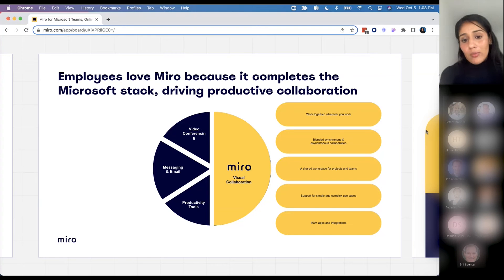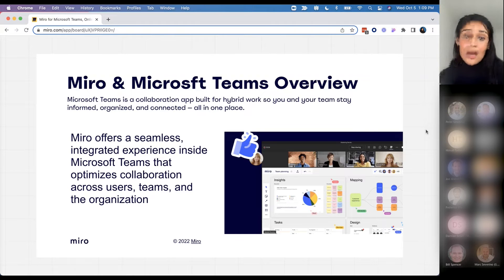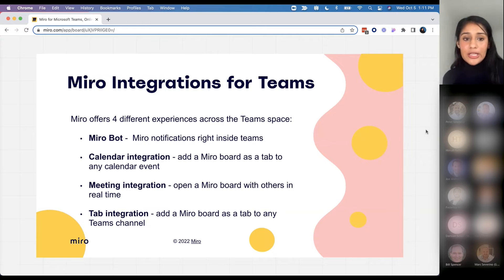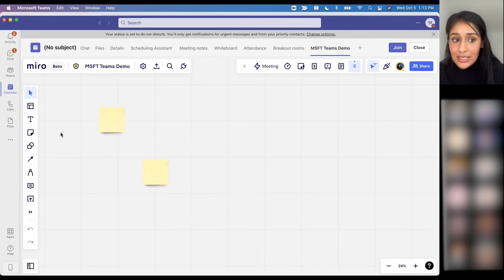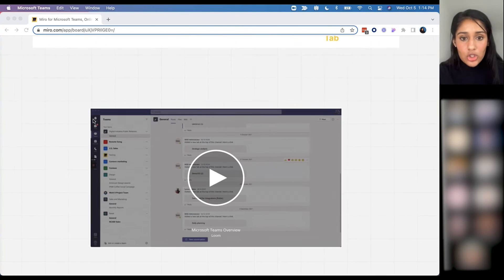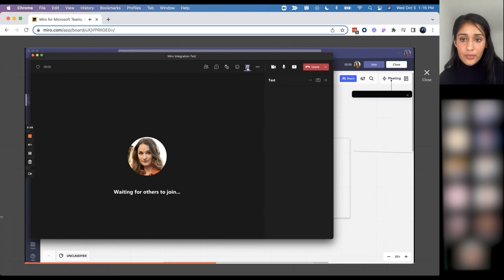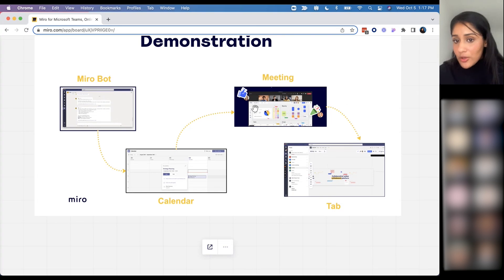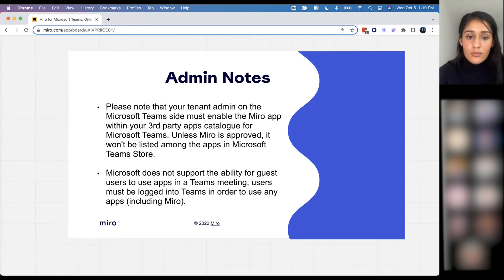Miro Integration with Microsoft Teams